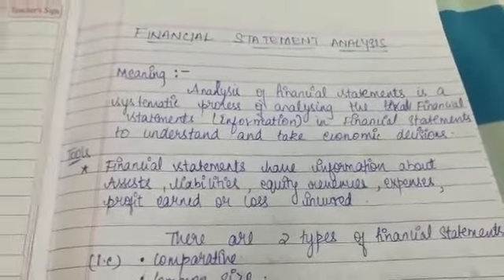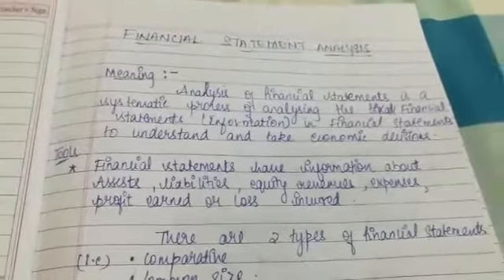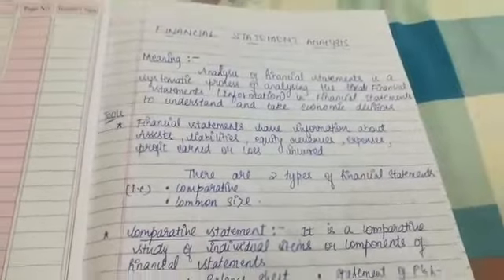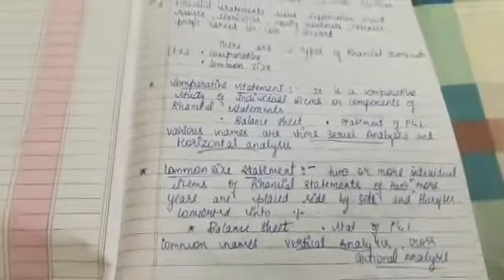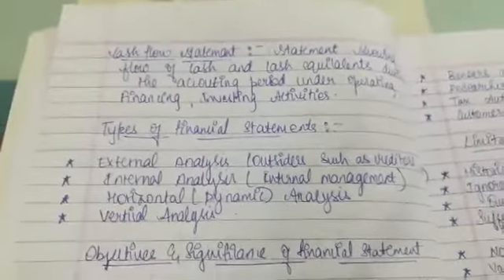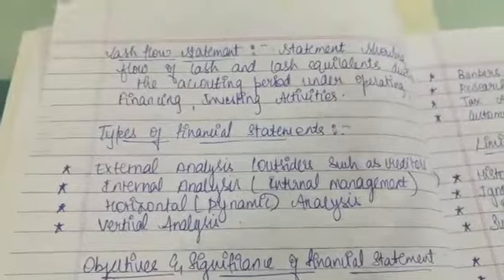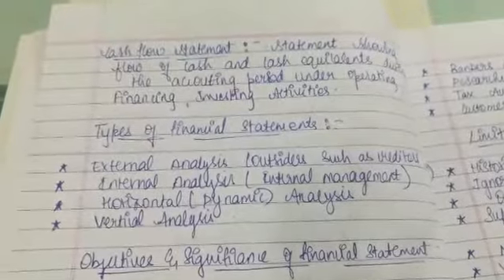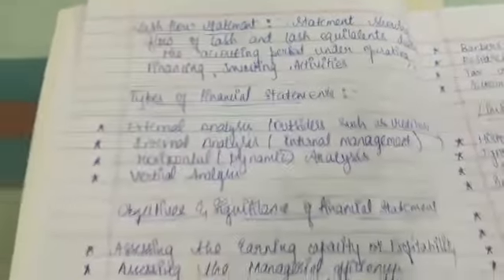#5 FINANCIAL STATEMENT ANALYSIS - Summary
Hey guyzz. Here is a brief introduction of Financial Statements analysis!